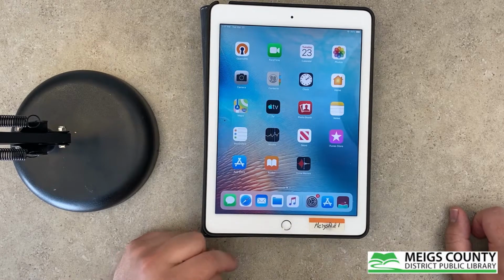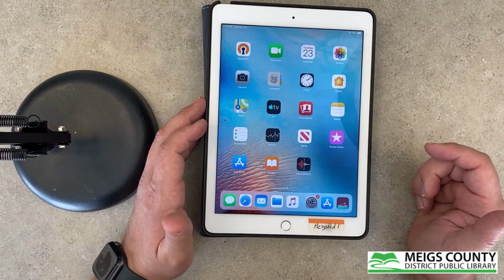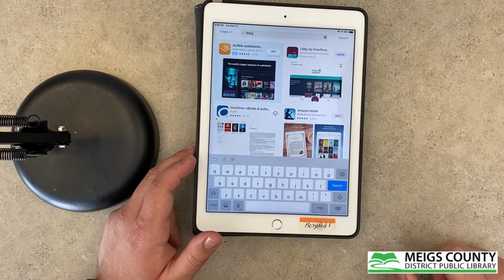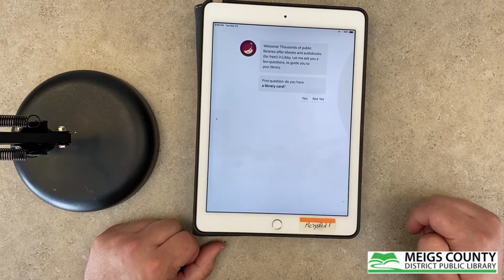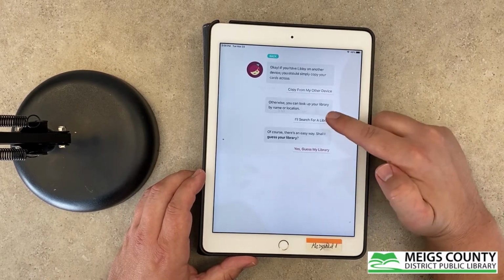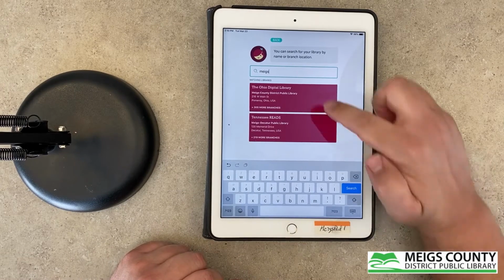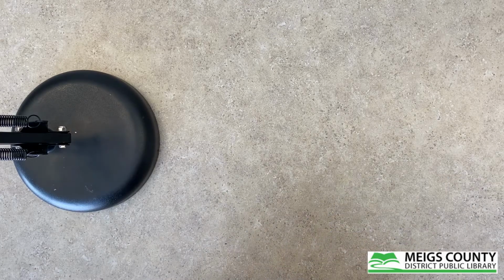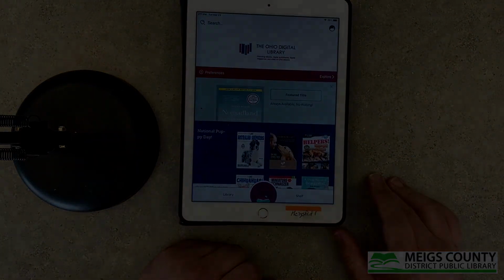How to Download Libby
Tech Trainer Andrew provides step-by-step instructions on downloading the Libby app from OverDrive. Access the Ohio Digital Library using this app to download and read ebooks, audiobooks, magazines, and more.

“This project was made possible in part by the Institute of Museum and Library Services and the State Library of Ohio.”